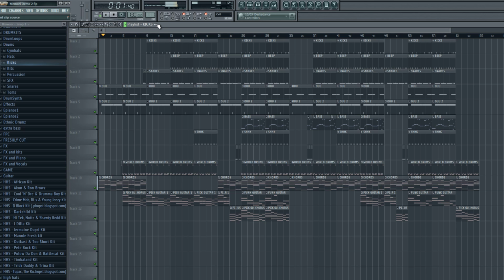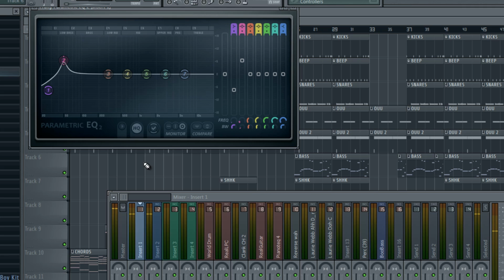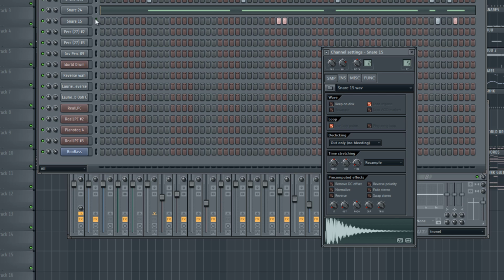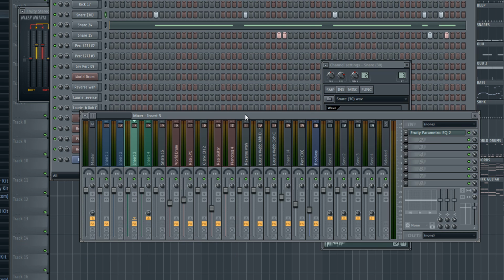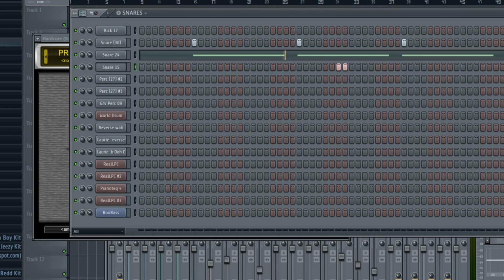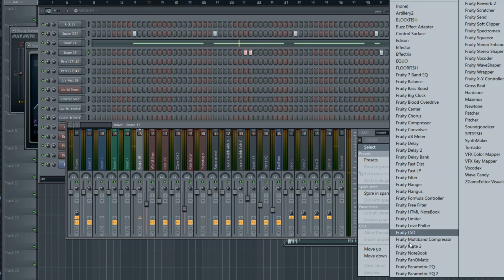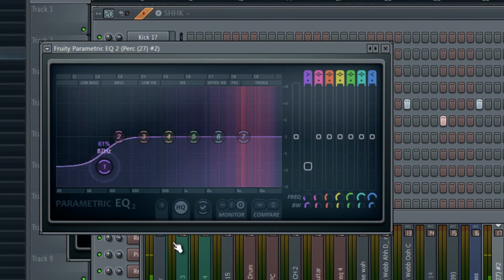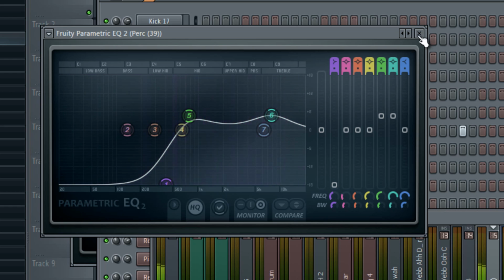Making Beats - R&B Hip Hop Part 3a - Mixing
Learn some new tricks with Dan-D's mixing techniques on this song!